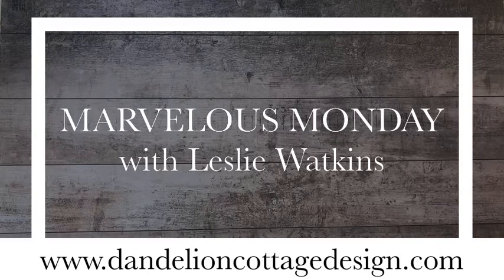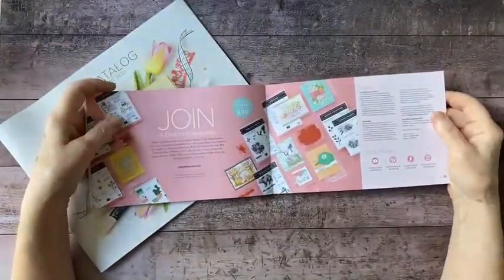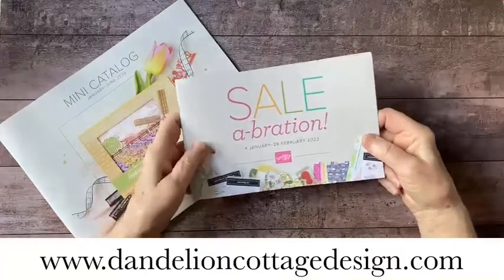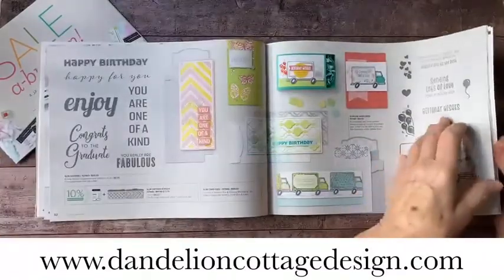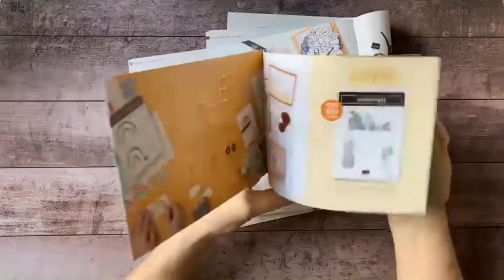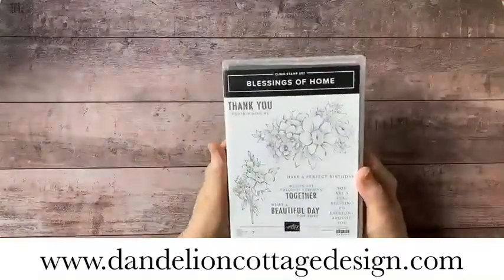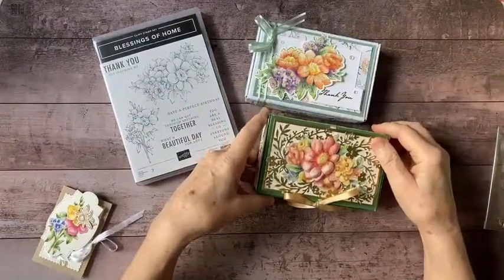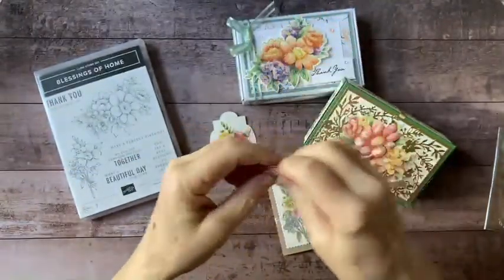How To Get Ready For Sale-A-Bration!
1/10/22 ~ And get the FREE box making tutorial with your January subscription!

I'd love to have you JOIN the Dandelion Cottage Design Team